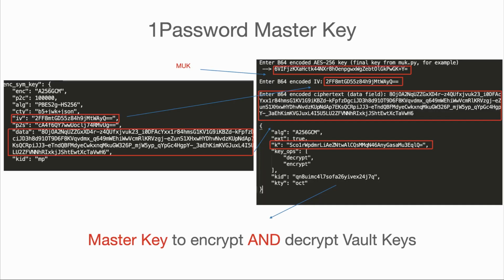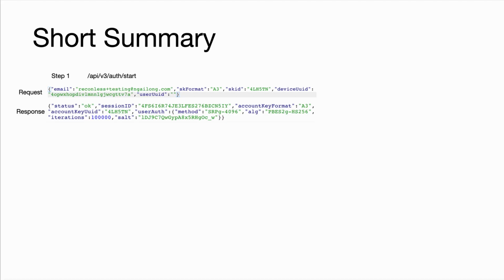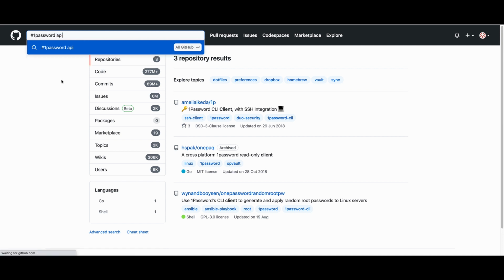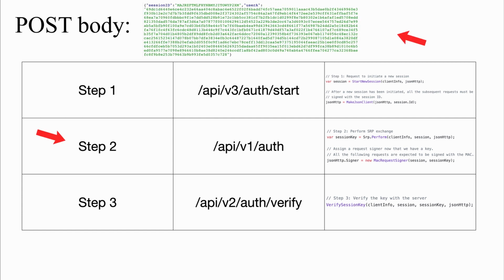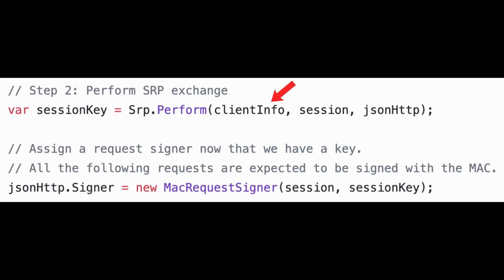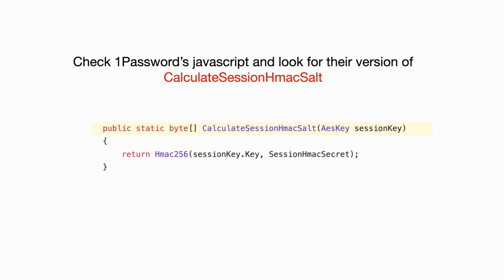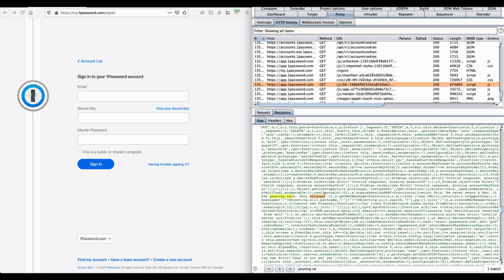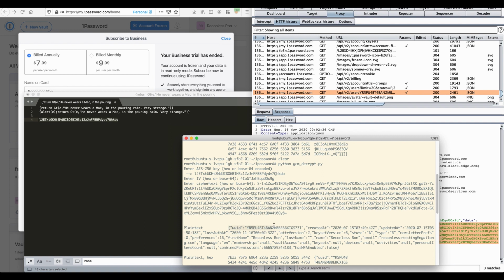Hacking 1Password | Episode 3 - Decrypting the data without Crypto Knowledge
This time Ron talks about how to decrypt 1Password without knowing cryptography. Sometimes leveraging the resources on the internet can make hacking so much easier.